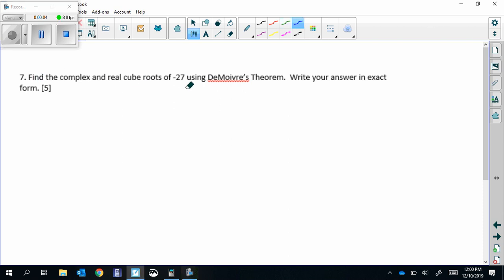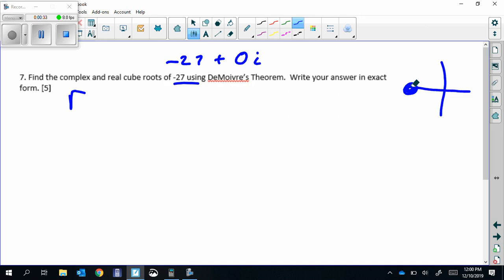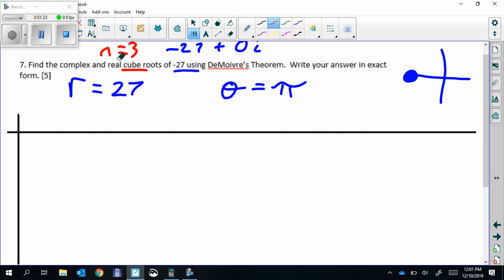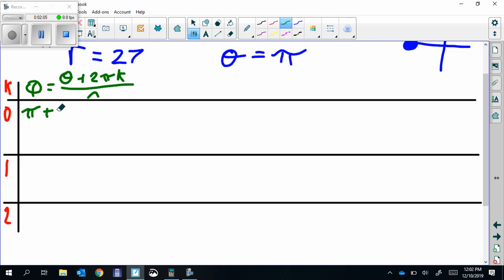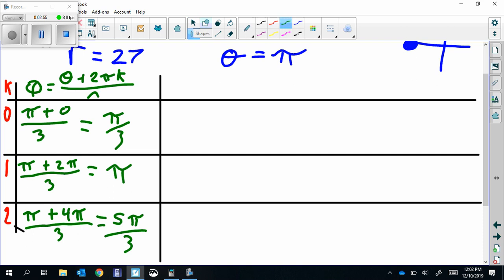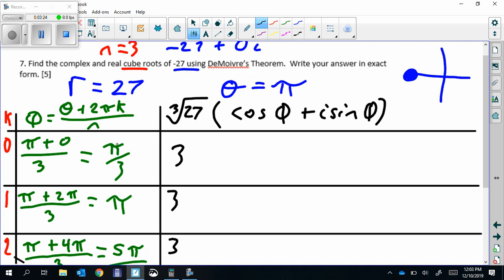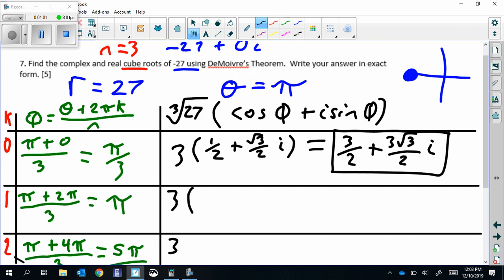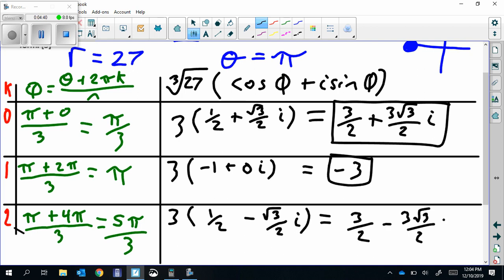Pre Calculus Part 1 Review 7